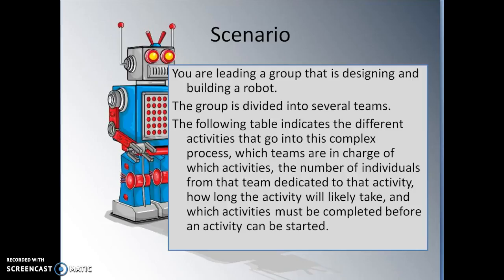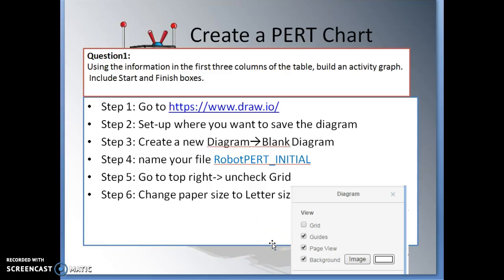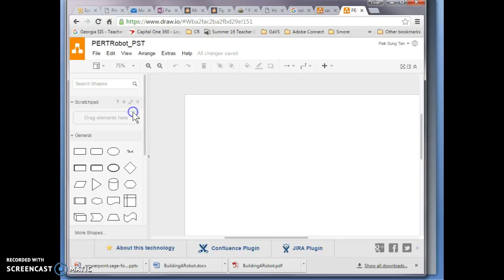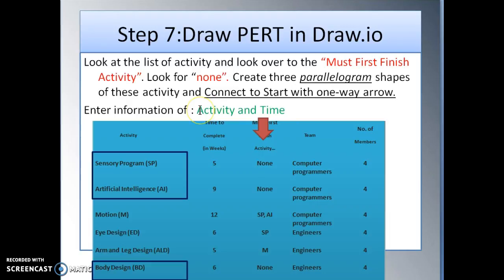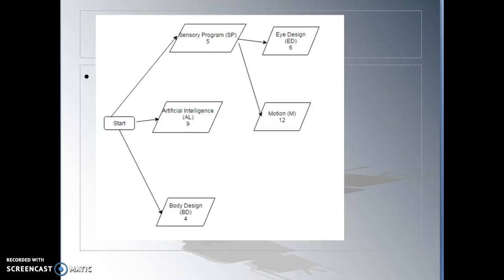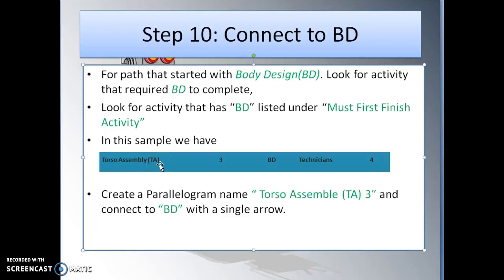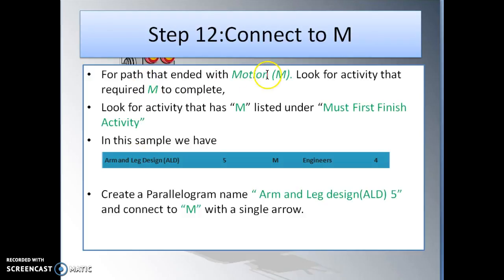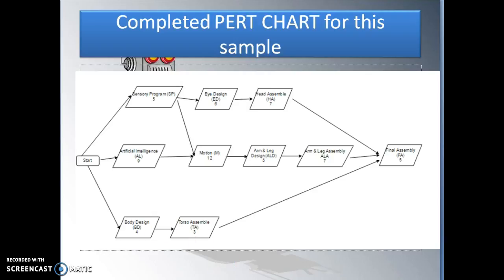PERT -Building Robot Sample